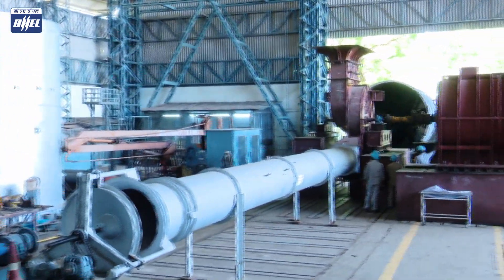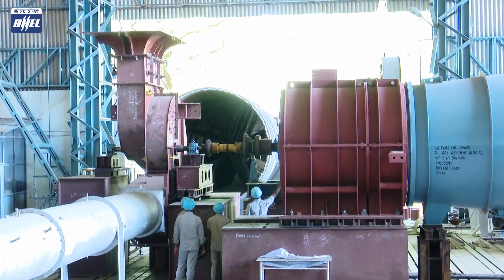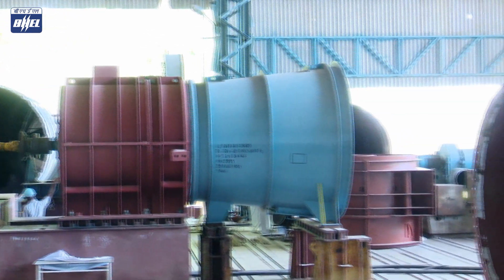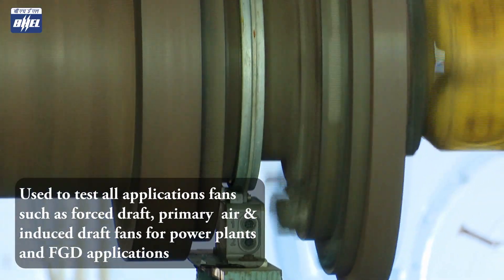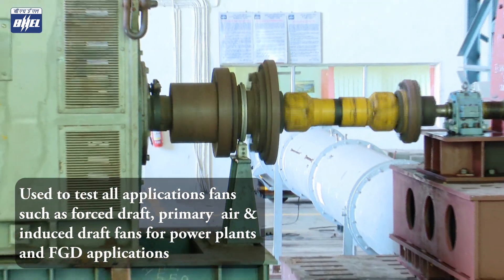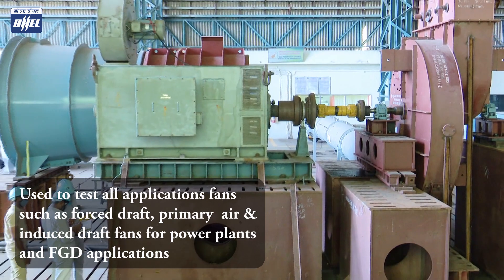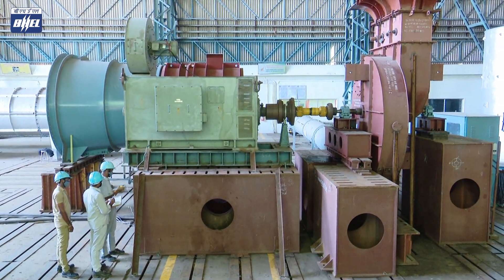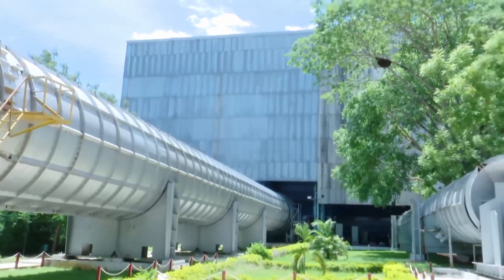𝗨𝗻𝗶𝗾𝘂𝗲 𝗙𝗮𝗰𝗶𝗹𝗶𝗹𝗶𝘁𝗶𝗲𝘀 - 𝗕𝗛𝗘𝗟’𝘀 𝗦𝘁𝗿𝗲𝗻𝗴𝘁𝗵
Asia’s Largest Fan Testing Station at BHEL’s Ranipet Unit
𝐂𝐨𝐧𝐭𝐫𝐢𝐛𝐮𝐭𝐢𝐧𝐠 𝐭𝐨 𝐂𝐫𝐞𝐚𝐭𝐞 𝐚𝐧 𝑨𝒂𝒕𝒎𝒂𝒏𝒊𝒓𝒃𝒉𝒂𝒓 𝑩𝒉𝒂𝒓𝒂𝒕